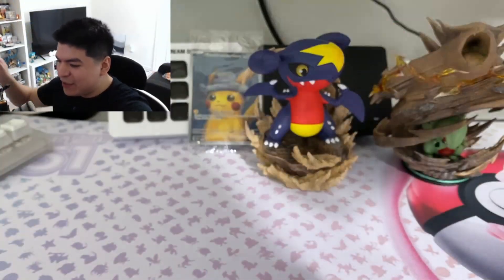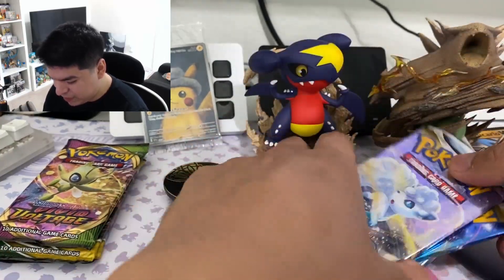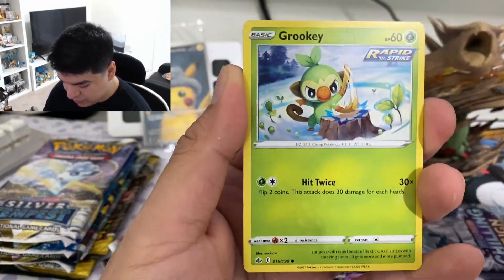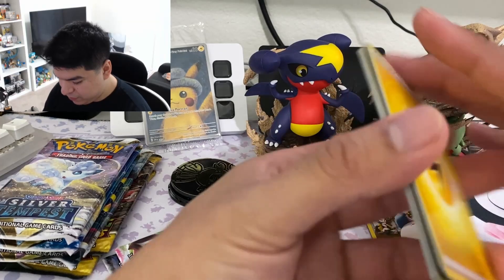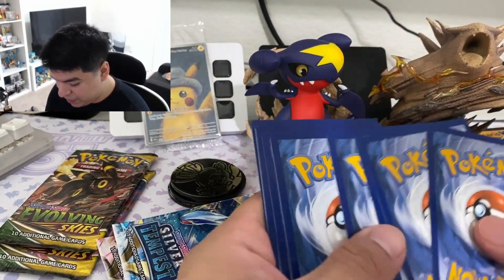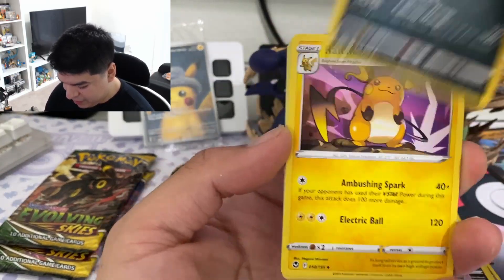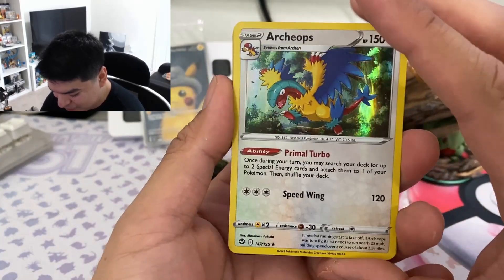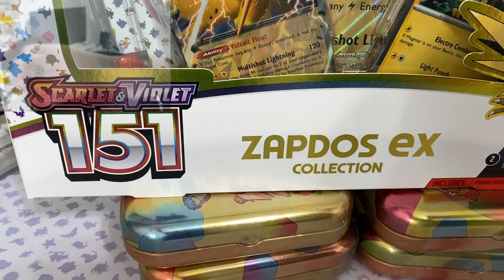Pokemon TCG: Heavy Hitters Premium Collection Box!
14 Packs for $39?! Let's see if that's any good value!